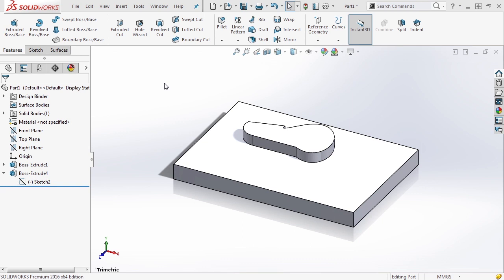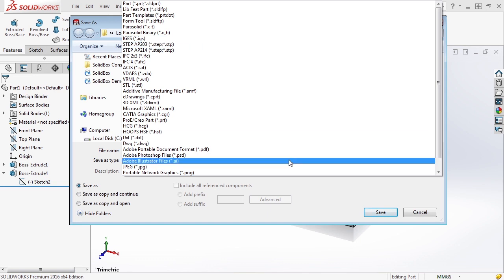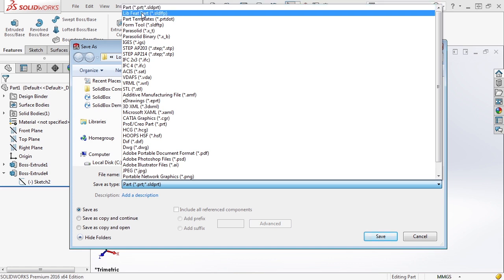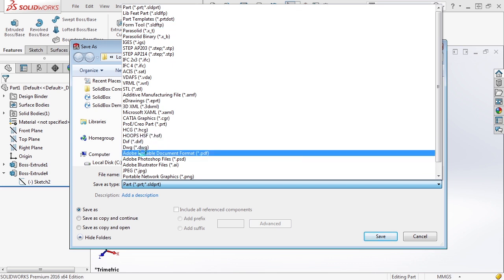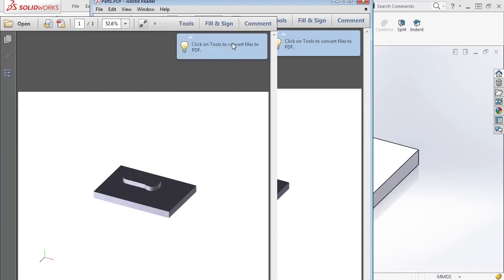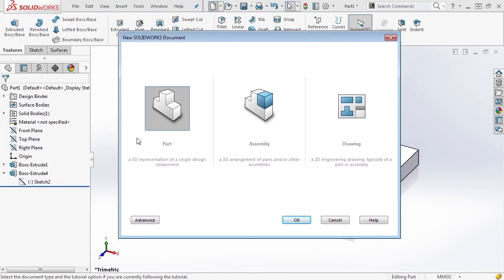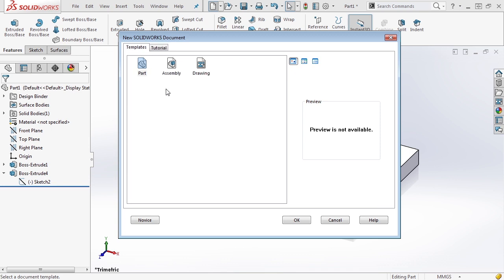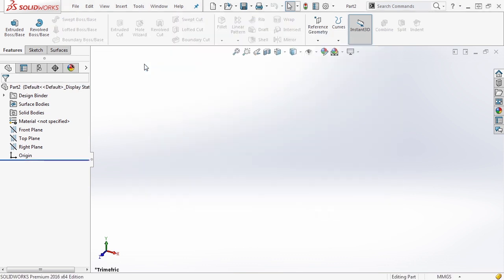11 Templates And File Types